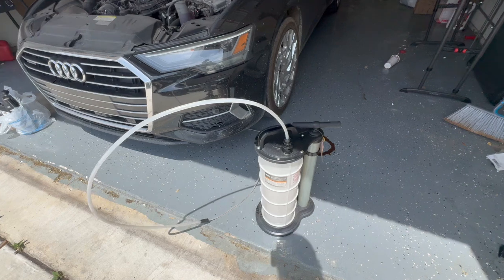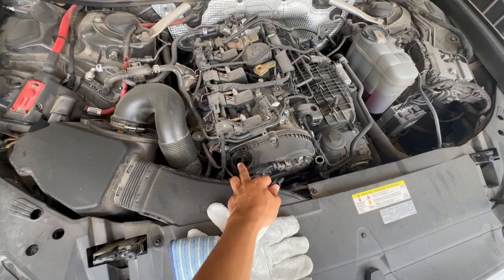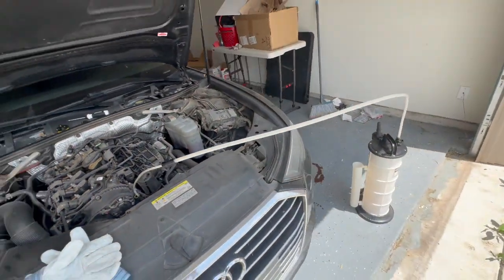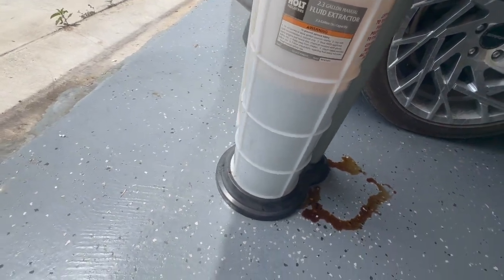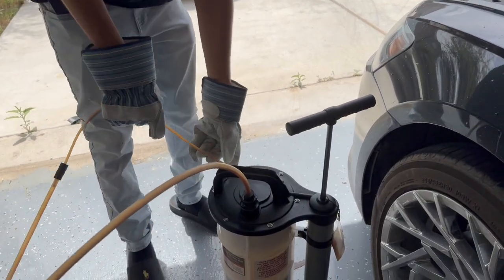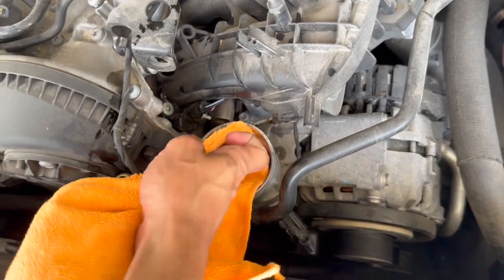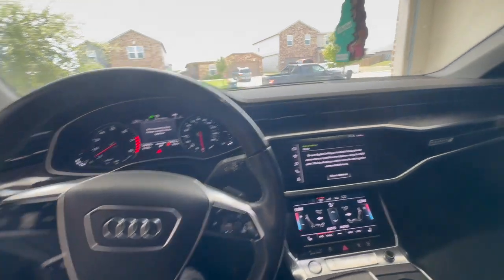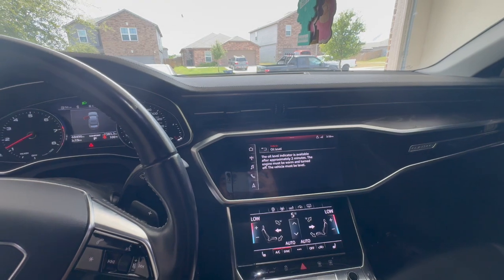2019 Audi A6 Oil Change(How to)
Change your oil following these simple steps!!